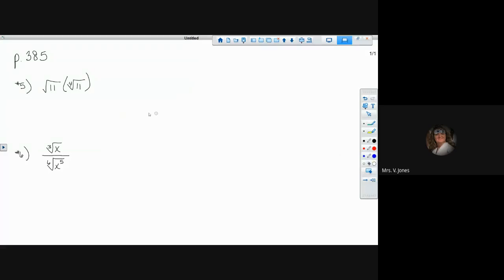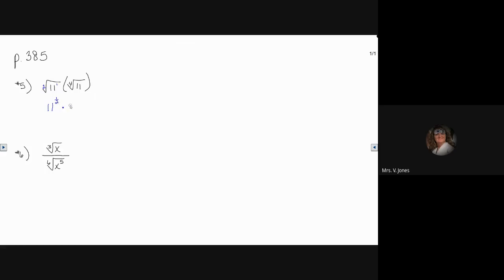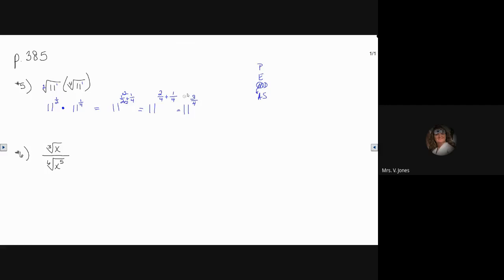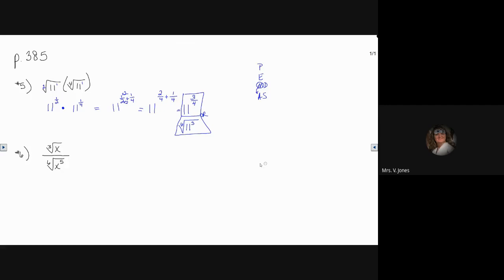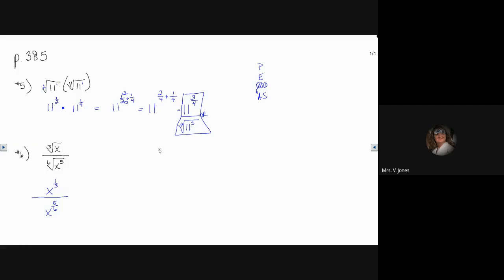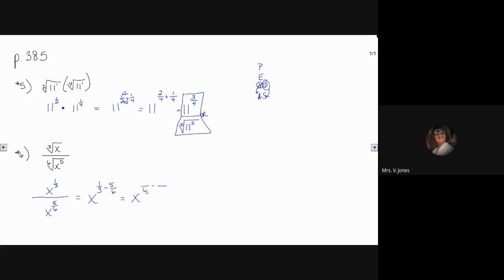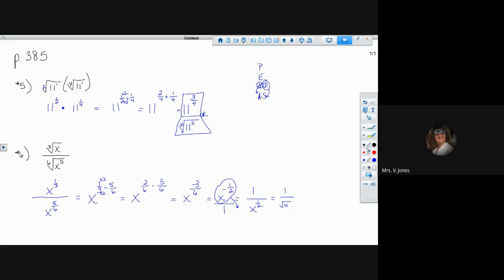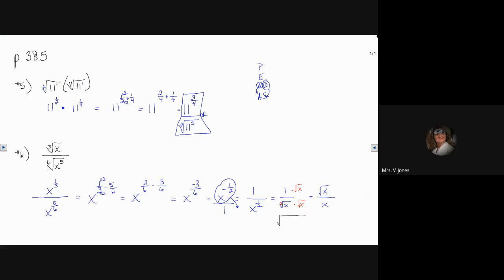6-3d: RATIONAL EXPONENTS Part 2